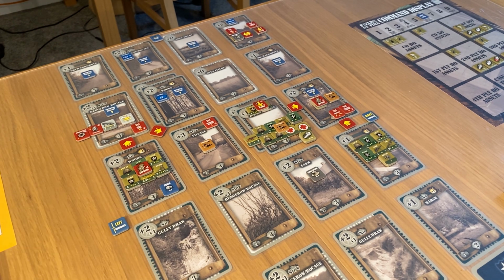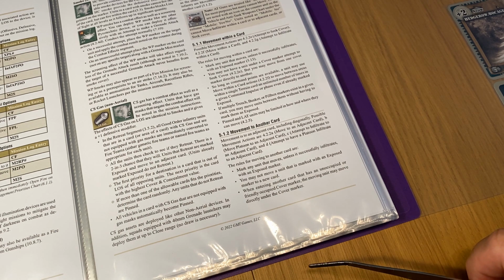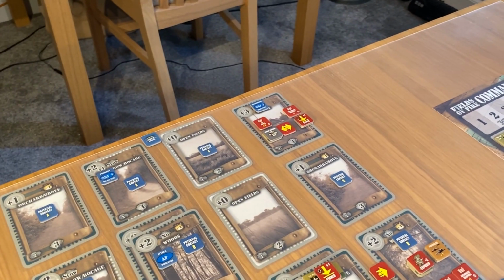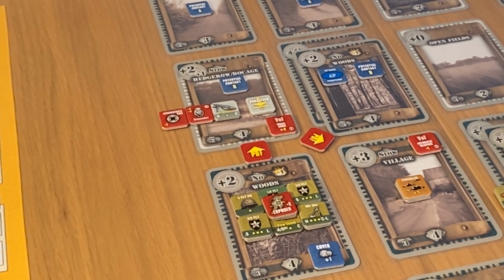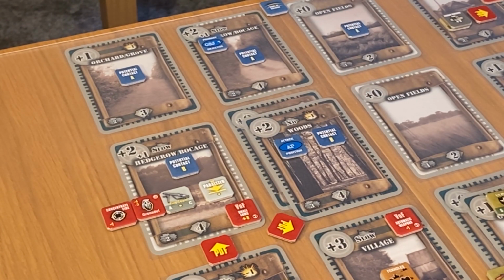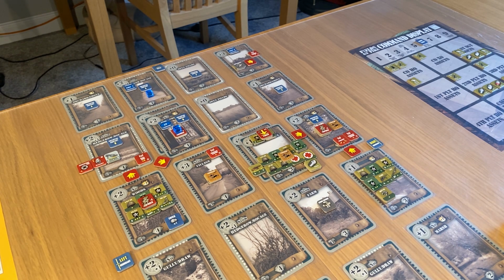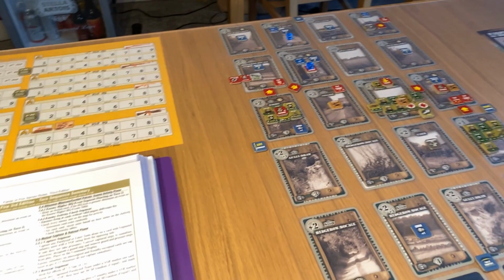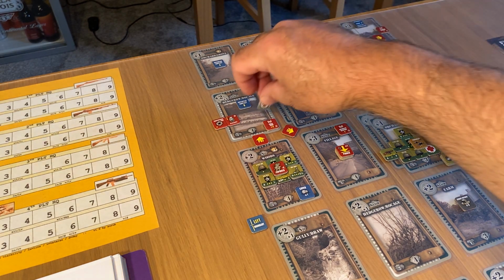FOF Normandy Mission 2 Cerisy Offensive Part 14